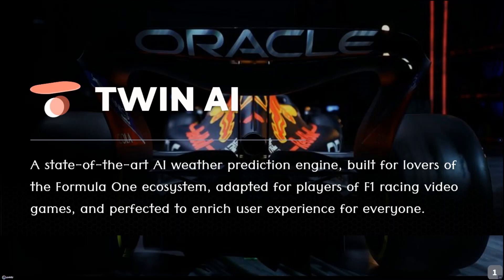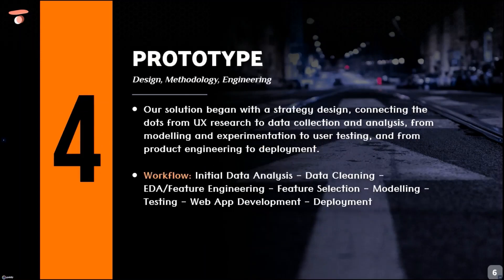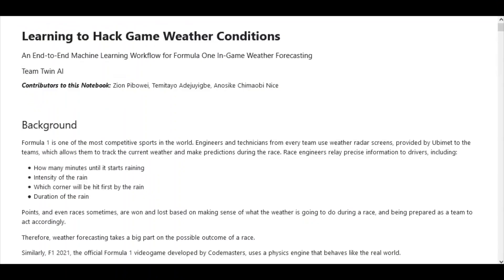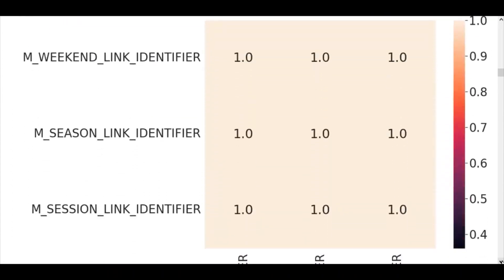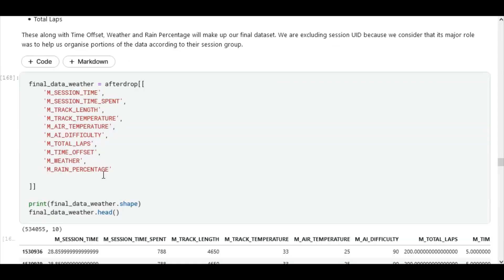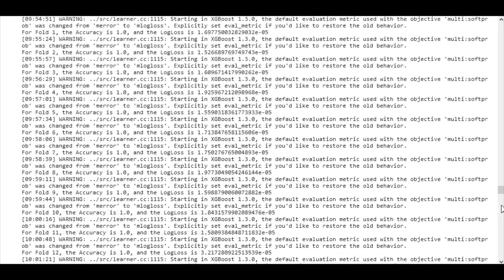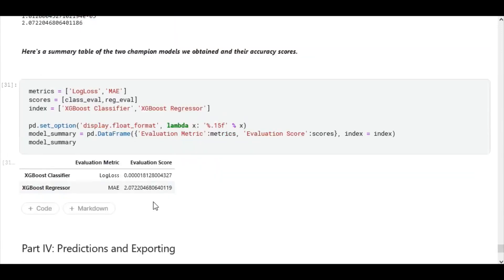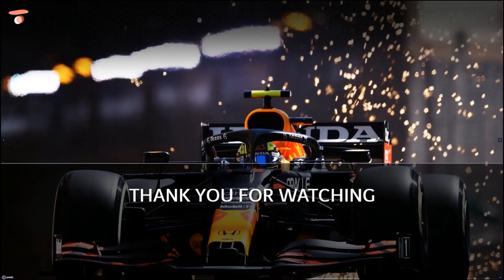FormulaAI Hack 2022 Newcomer Team Awards Team Twin AI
The FormulaAI Hack 2022 celebrated the awesome racing culture built by Red Bull Racing, and was centered on the application of best practices in Data Science, UX and 3D Modeling. There were three challenge areas: Data Analytics, Augmented Reality and 3D Modeling. For the FormulaAI Hackathon, we had 2000+ participants, 130 mentors and 20 regional ambassadors from 12+ countries. It was contributed by over 30+ community partners, with 140+ teams formed to create meaningful solutions. Each challenge required understanding and analysis of various AI and application developmental skillsets.

The earner of this badge competed in, or mentored the winning team of the FormulaAI Hackathon. Winners were judged based on an expert panel from government, industry and peak body on the criterion of originality, impact, quality of code and design and commercial application.

Team Members:
Zion Pibowei, Raman Precious, Temitayo Adejuyigbe, Oluwaranti Mercy Oni, Samuel Ayo,
Anosike Chimaobi Nice, Kimberly Peters, Ugochukwu Ilonze

Project Description:
This solution for challenge 1 is a high-performance predictive AI system for Formula One in-game weather forecasting.

The system consists of two models stacked together, one for predicting weather type and the other for predicting rain percentage probability. The models takes in input data of specific information from a user, preprocess the data to carry out the classification and regression tasks, then outputs inference results as a JSON response.

After several experimentations with cross validation, (no-)standardization, and grid search, the champion models achieved a Categorical Log Loss of 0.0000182 and MAE of 2.072, respectively.

Given the high performance of these models, they can be adapted into the F1 video games to help users get more accurate weather prediction and ultimately heighten gamer immersion.